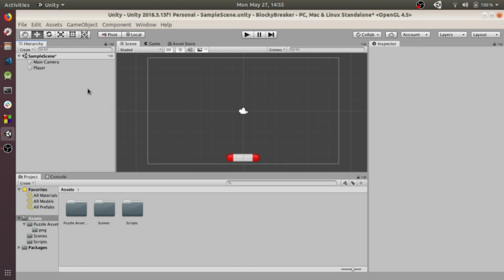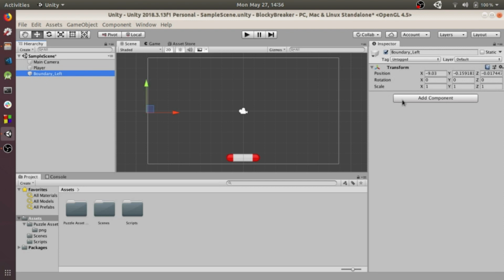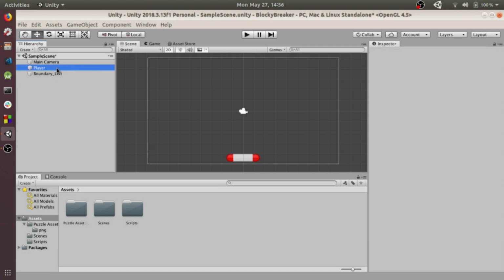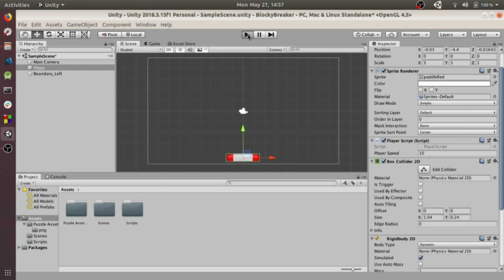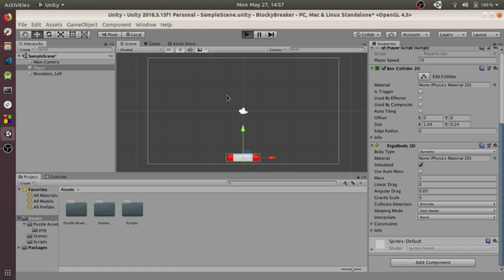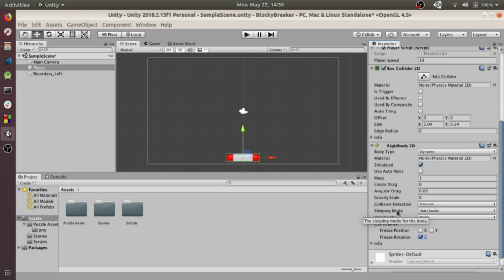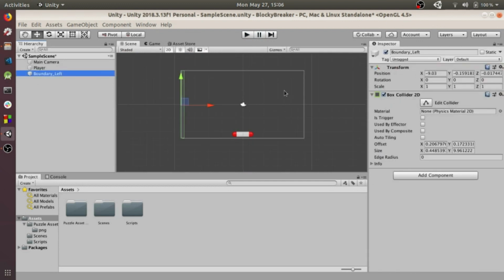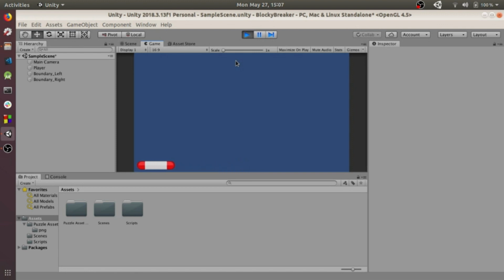Unity3D Brick Breaker Tutorial #3 "Creating A Screen Boundary" - FOR ABSOLUTE BEGINNERS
Welcome To The Unity3D Brick Breakers Tutorial For Absolute Beginners. In This tutorial series we will learn to create Brick Breakers Game using the Unity 3D Engine Step By Step!